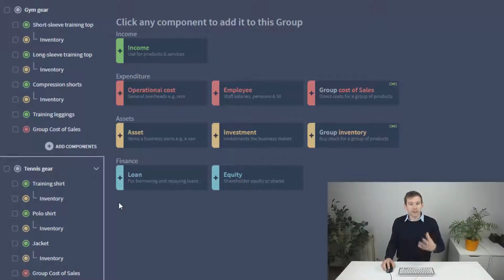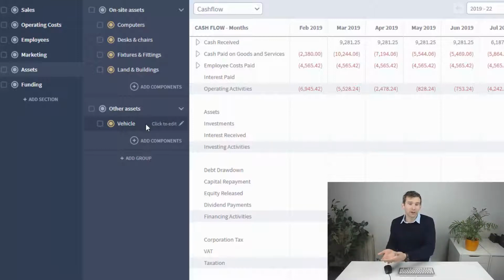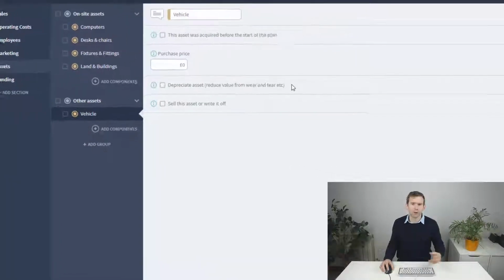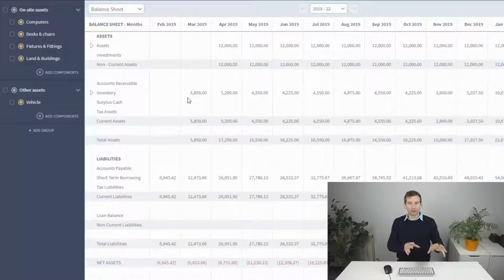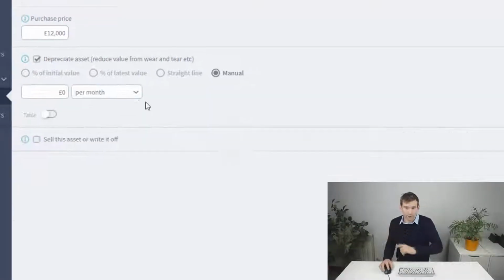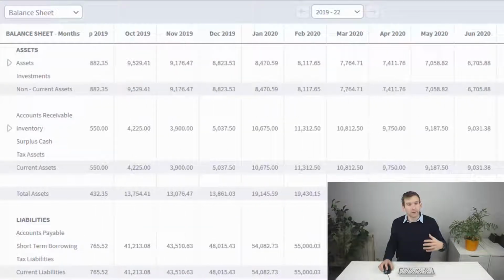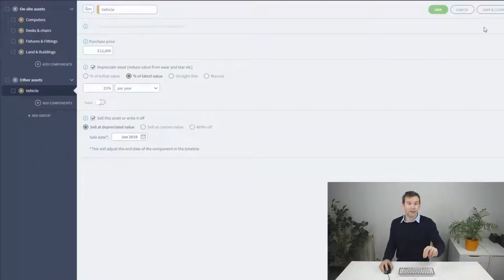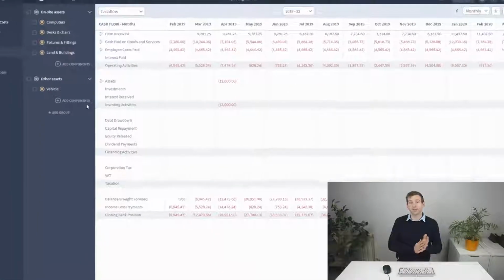Getting started with Brixx part 5: How to forecast asset purchases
Getting started part 5
Learn how to forecast purchases of assets and see how you can enter depreciation and write off/disposal dates.